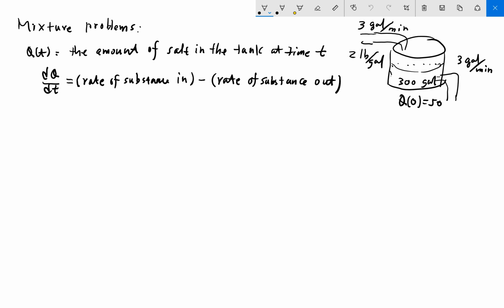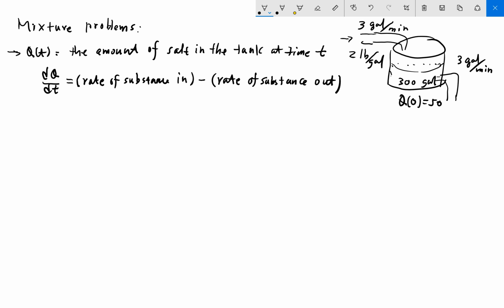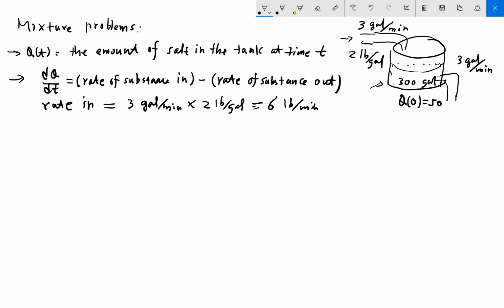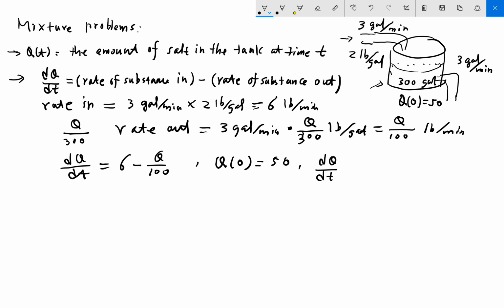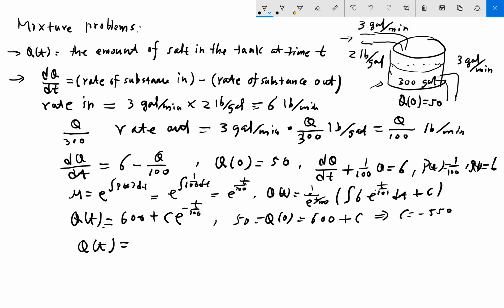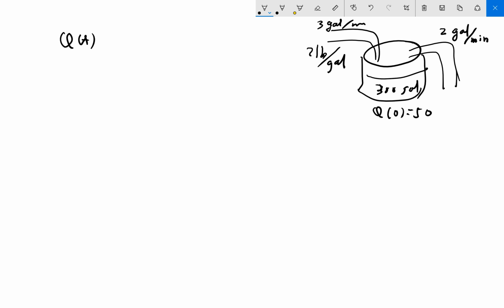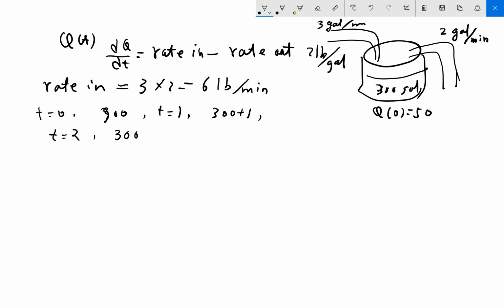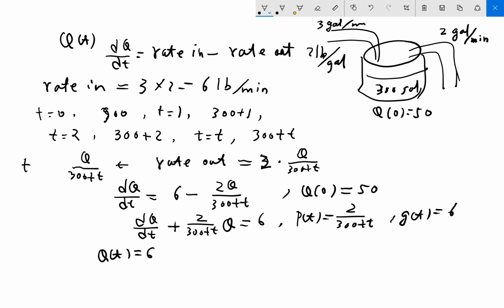Modeling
Differential equations